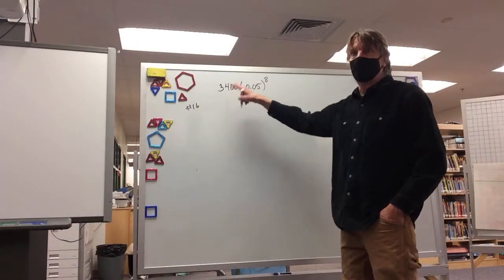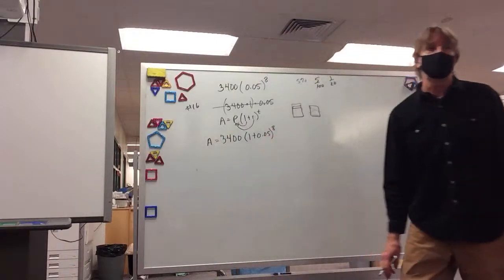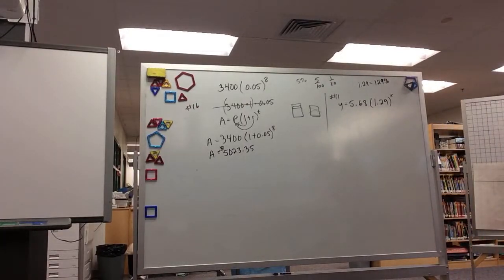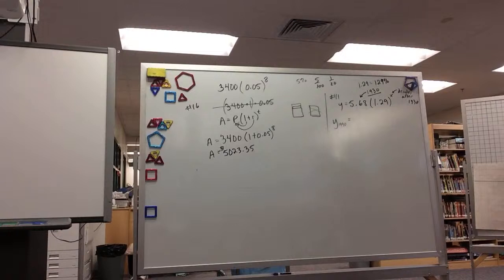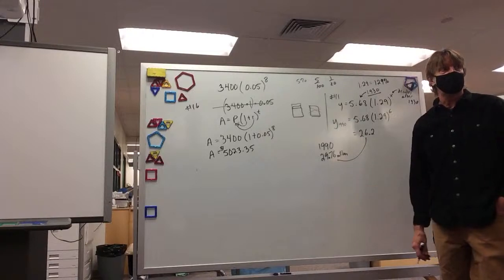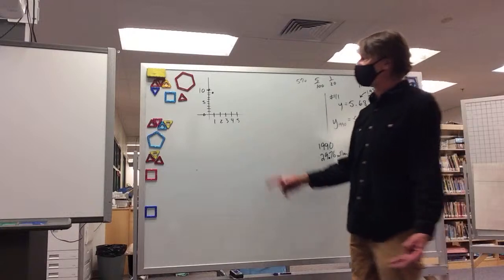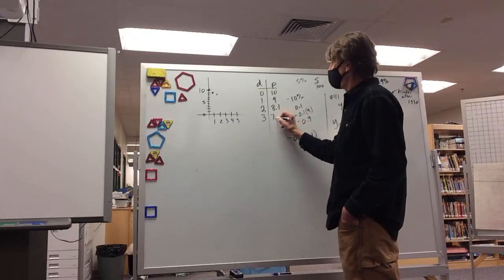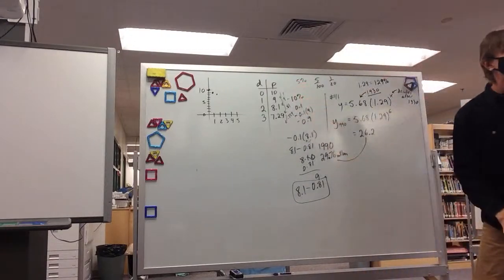2-18 Algebra I lesson 7-3